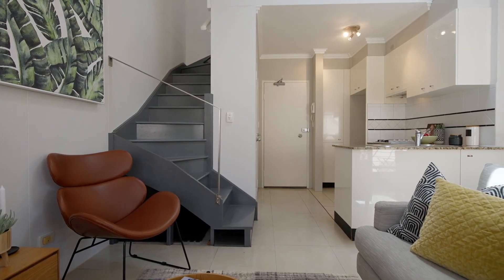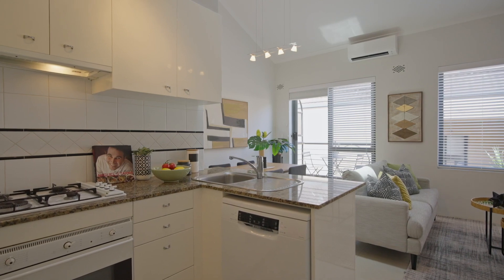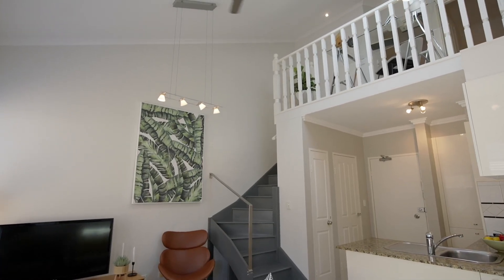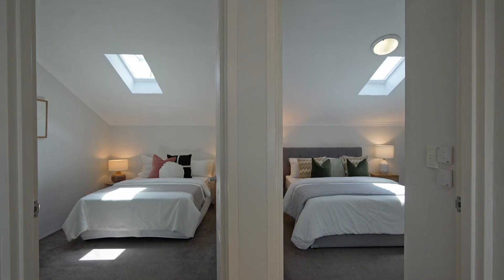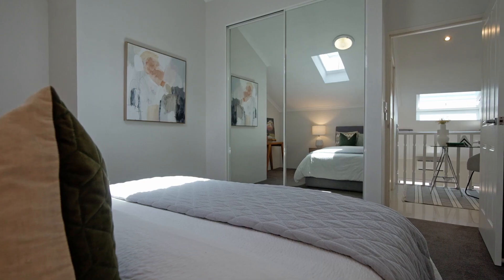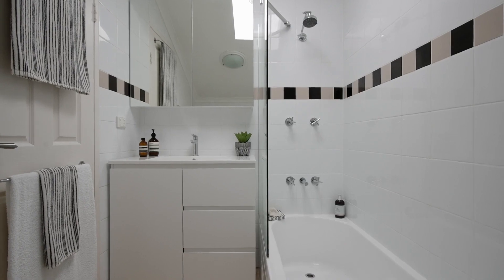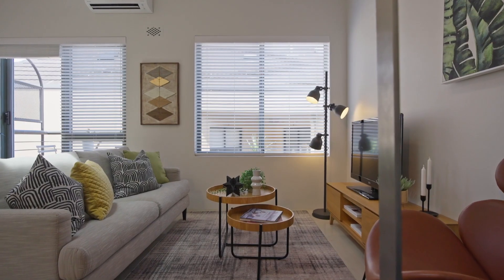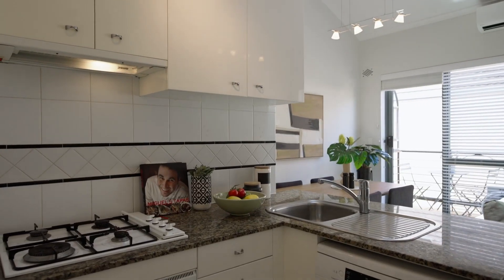Just listed by Garwoods Estate Agents - 72/120 Cabramatta Road, Cremorne